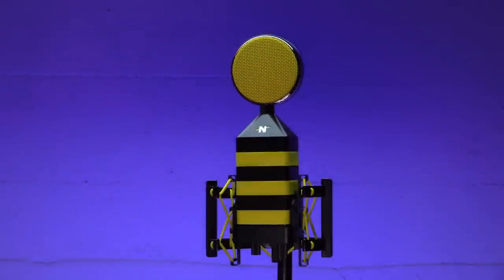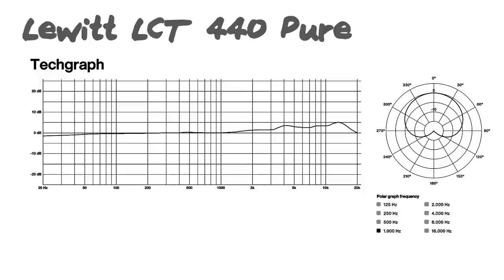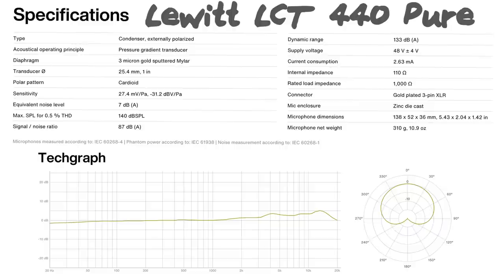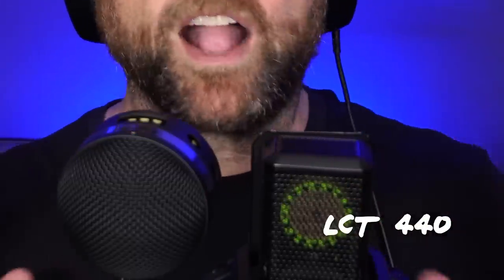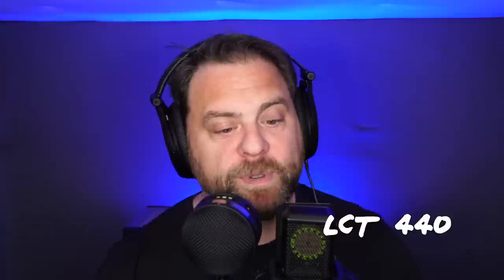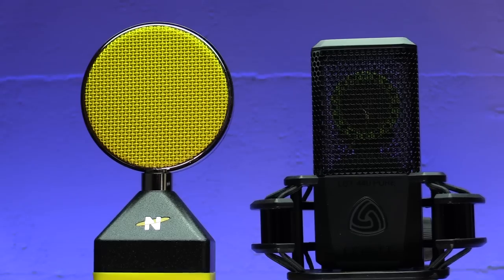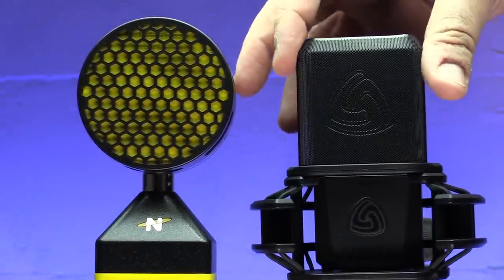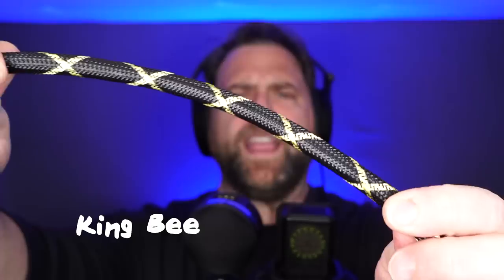Neat King Bee Mic (with comparison to Lewitt LCT 440 Pure)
King Bee

Also Thank you Lewitt Audio for providing the excellent LCT 440 Pure
Lewitt LCT440 Pure

Thanks!